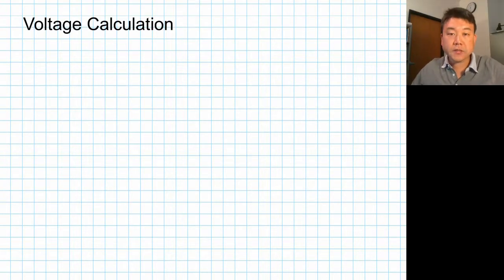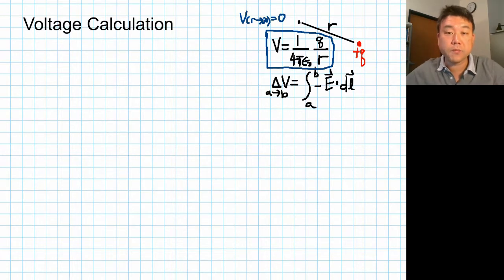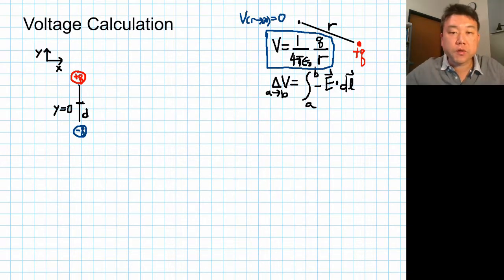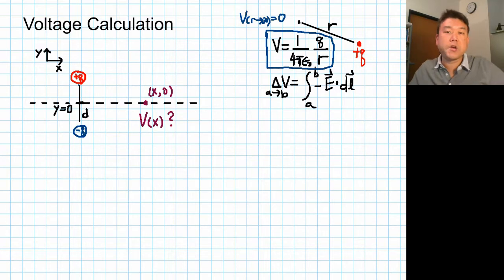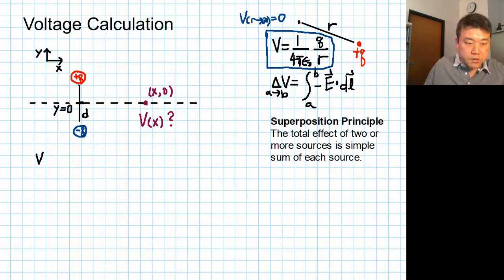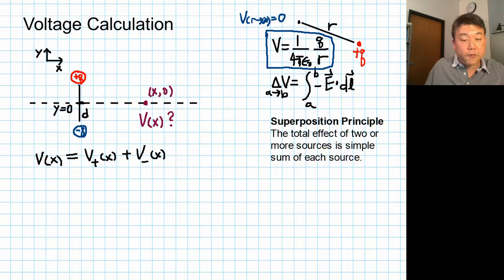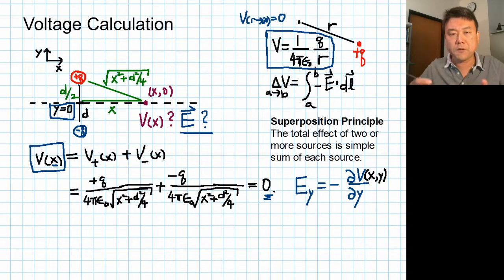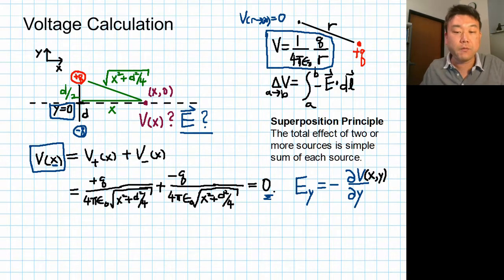Physics 4B - Voltage Calculation - Dipole 1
Lecture snippet video for Physics 4B class at College of Alameda. Part 1, voltage calculation for dipole along bisector between charges